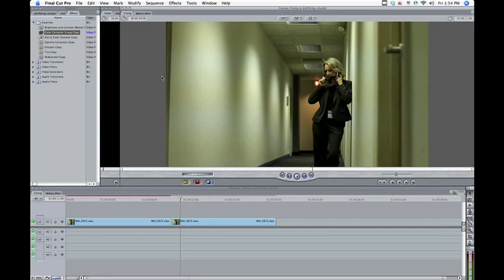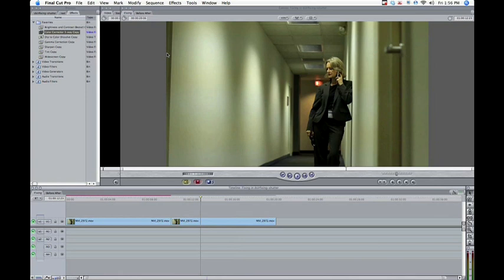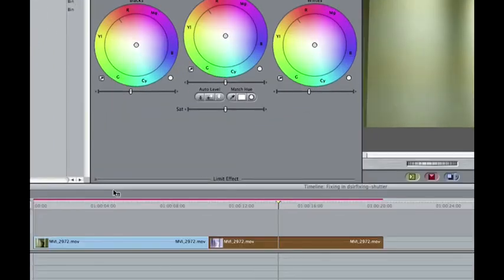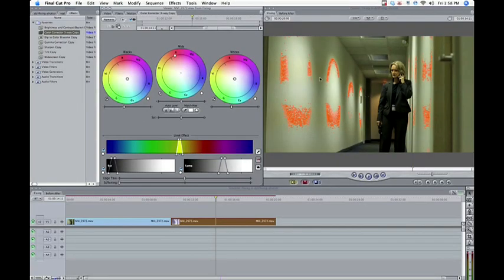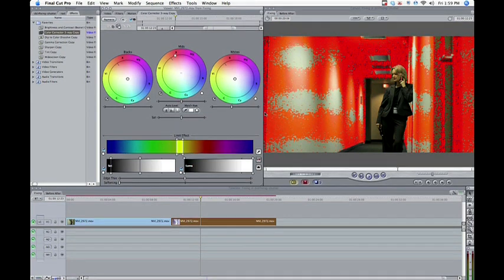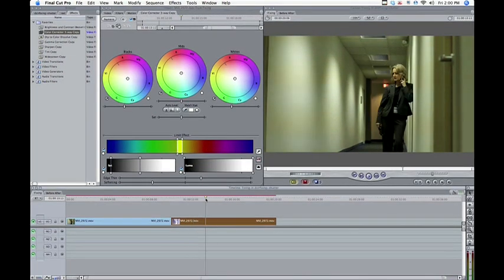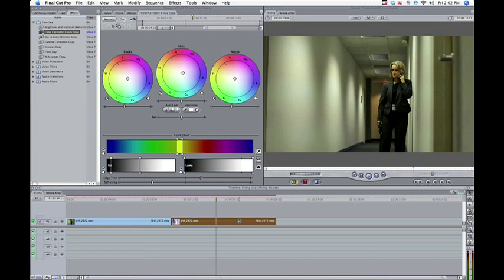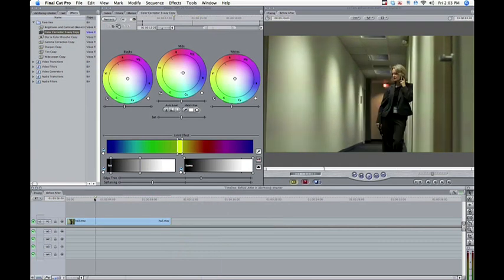How To Remove Horizontal Band Lines From DSLR Footage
Production Note: [Sorry about my voice. Had a cold]

In this episode I show you how to remove those nasty brown horizontal band lines from your footage. These lines can sometimes show up when shooting under florescent lights and create a really bad effect.

But this can be mostly removed using FCP's "Limit Effect" tool built into the "3 Way Color Corrector."

View dslrvideoshooter.com for show notes and other HDSLR content.